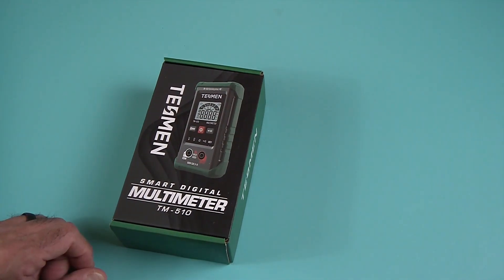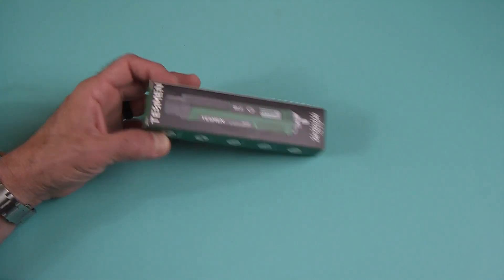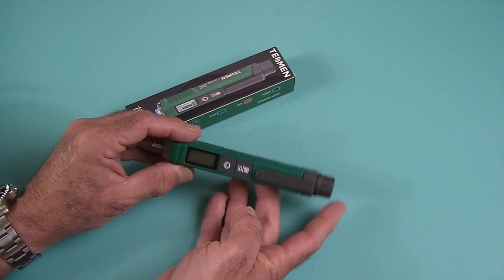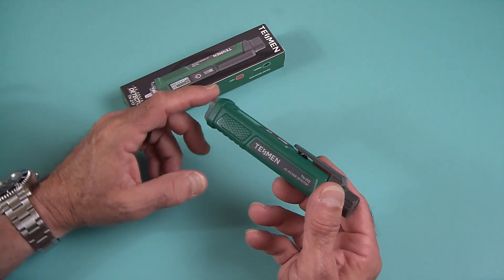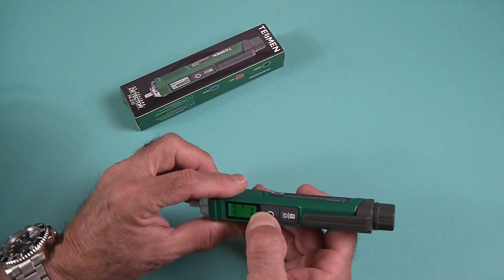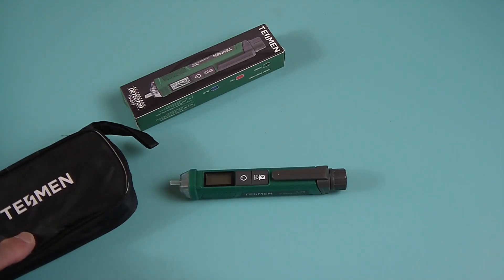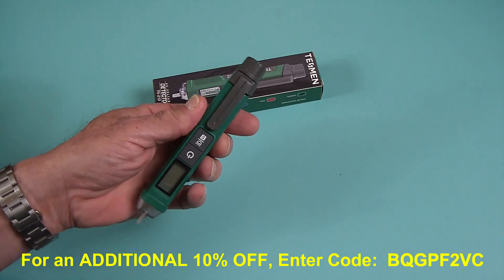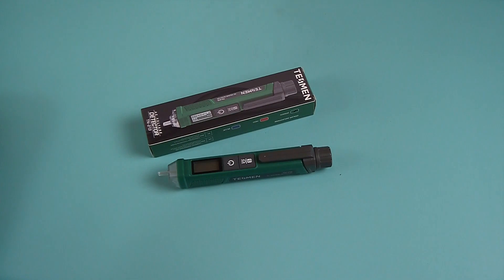TESMEN TN-213 Voltage Detector - Quick review and discount code!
I have tested other products from this company and have been VERY pleased with the high quality and amazing value of the products and tech involved!

If you would to help the channel, please buy me a coffee

There is also an additional discount code for ordering from the affiliate links :
10% OFF    Use Code:  BQGPF2VC

Voltage detector
Multi Meter